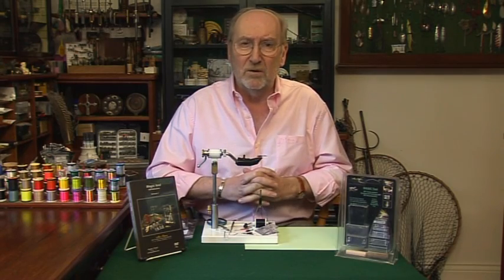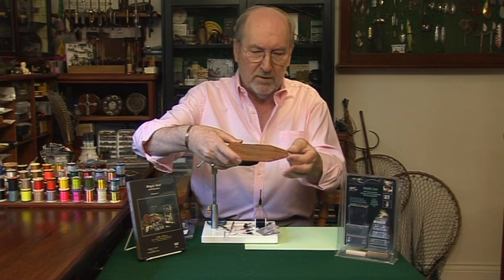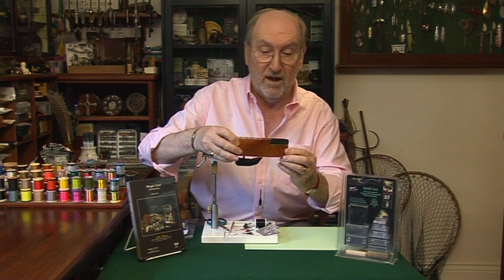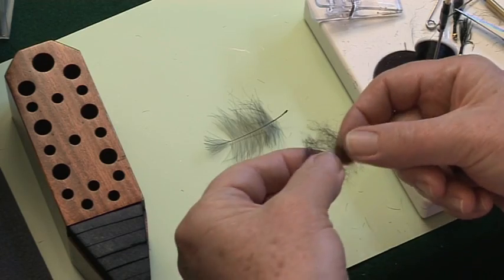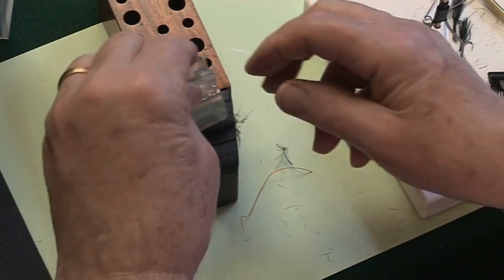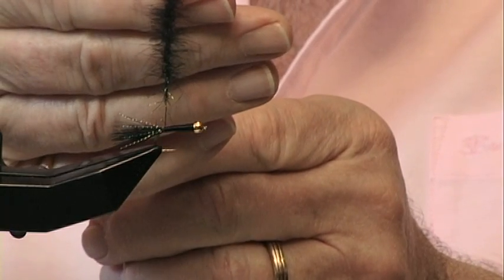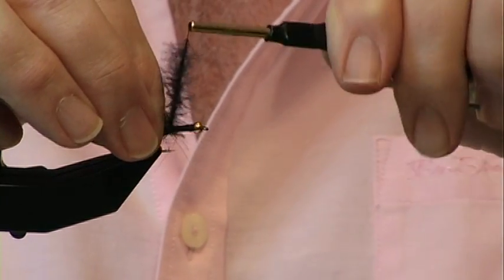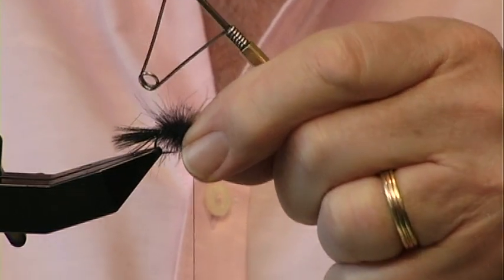How to Tie The 'Buzzy Bug'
When Mark Petitjean first demonstrated his feather folding Magic Tool, he opened up a whole world of possibilities for the creative fly tyer.

Here you can learn to make your own feather folder when you tie the 'Buzzy Bug'. You'll need a bead, a hook, some Marabou and a big CDC feather.

Reel 'em in on this one!